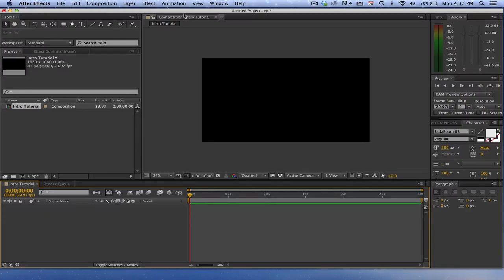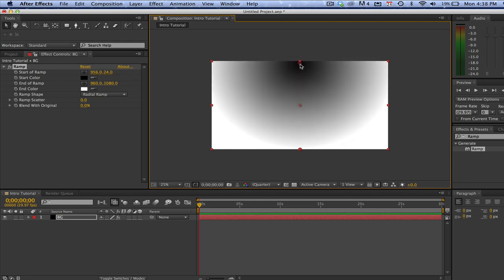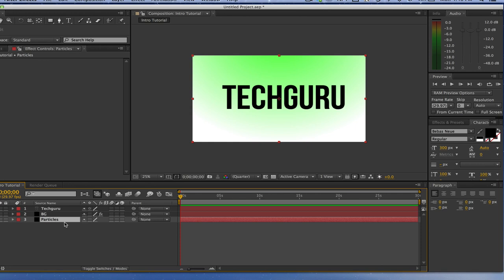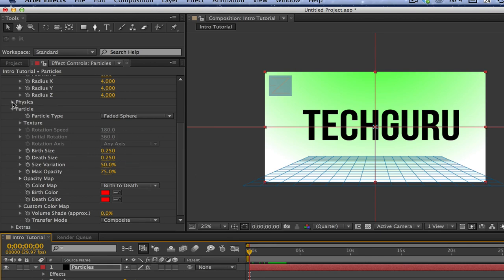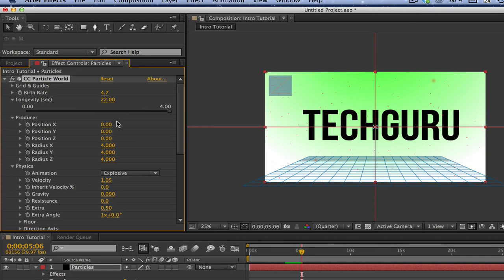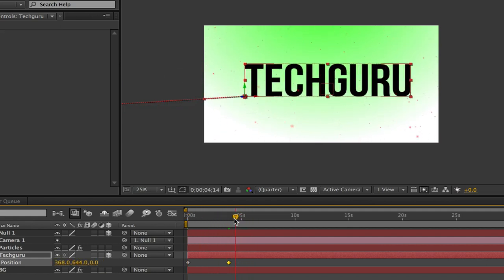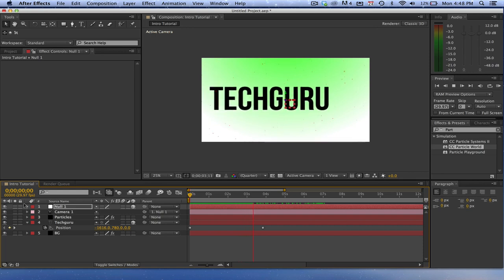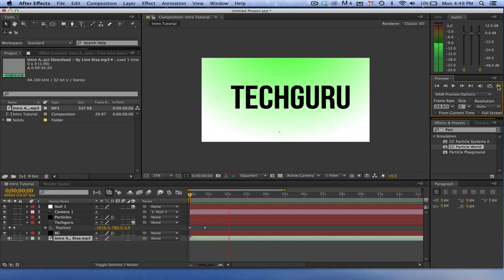How To Create A Simple Intro In Adobe After Effects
In this video tutorial I show you how to easily make a simple intro video in Adobe After Effects. By using simple camera motion effects and some particles you can create a nice professional looking intro in under 20 minutes!

dmporter74